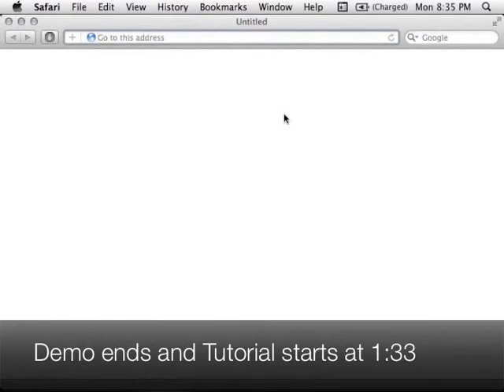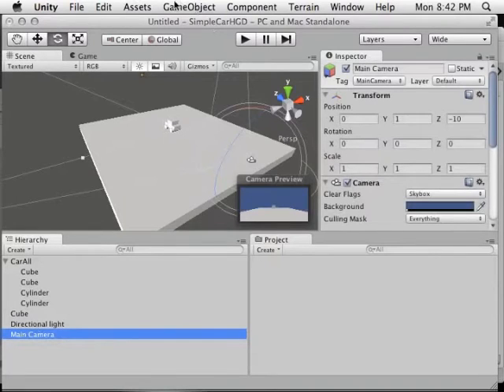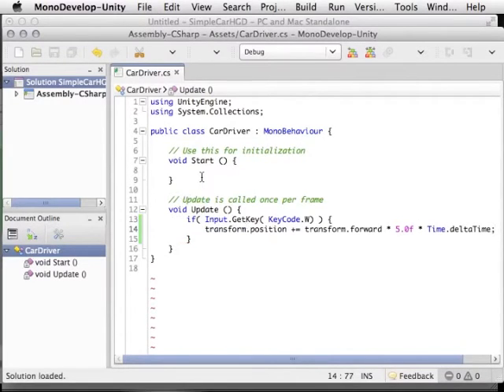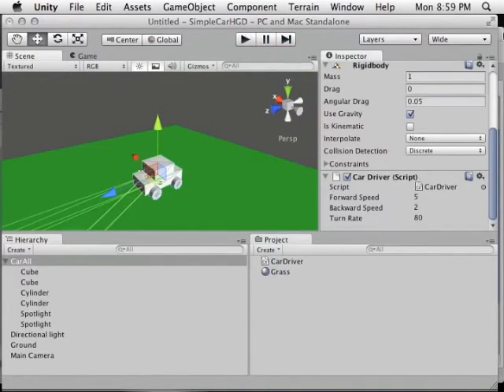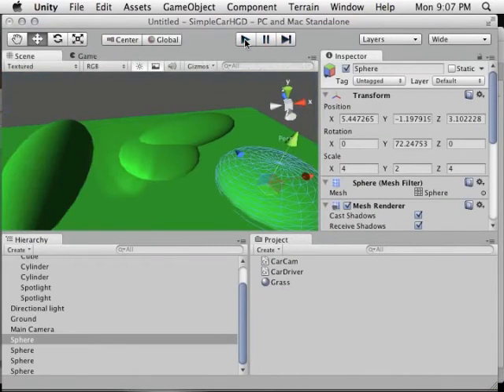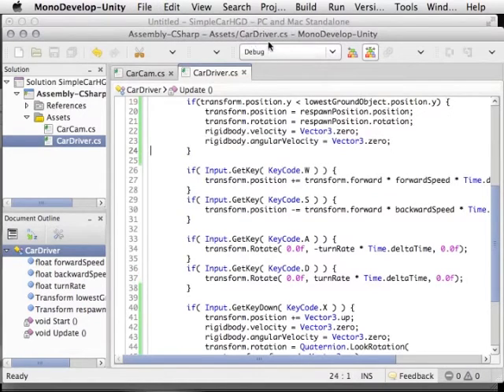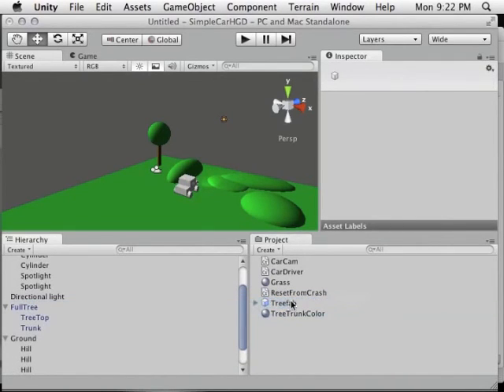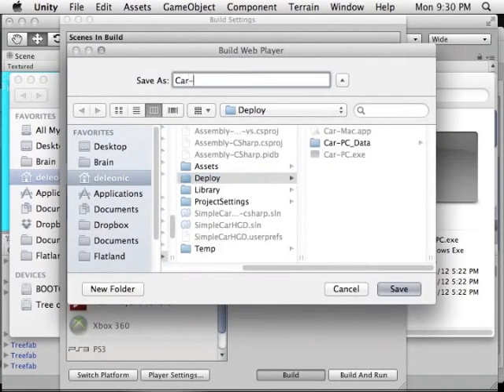Tutorial Basic Unity